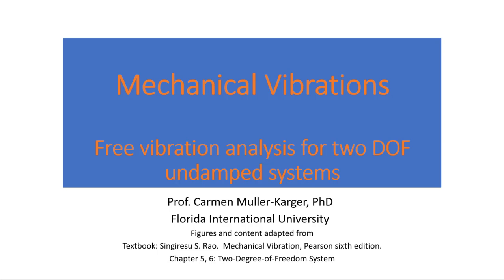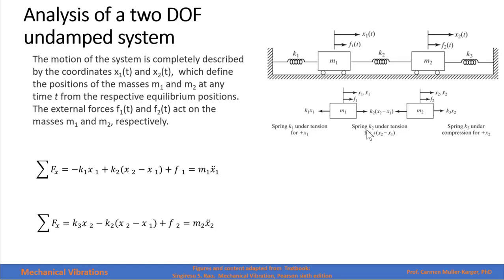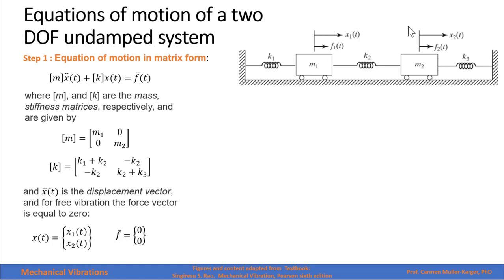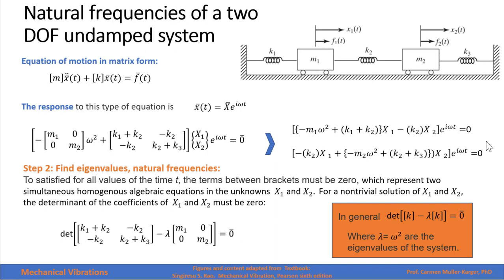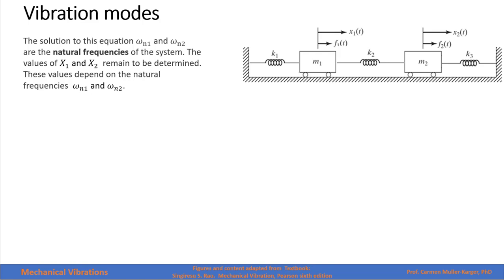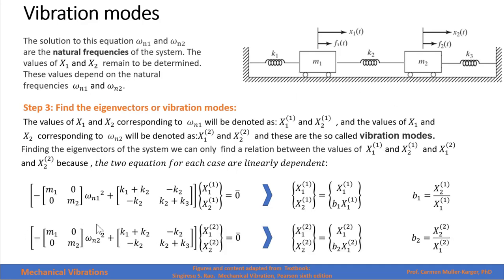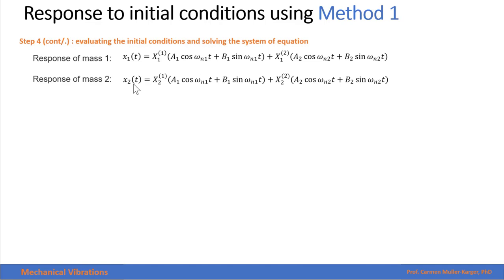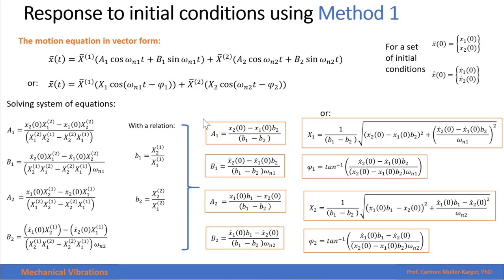Narrated lecture CH 5 Part 2 Free Vibration of a Undamped two DOF system